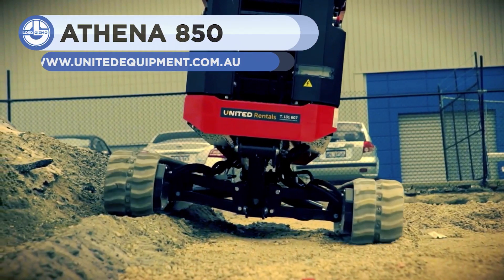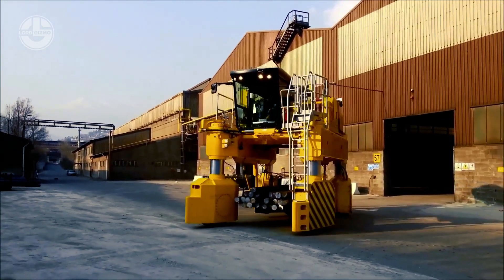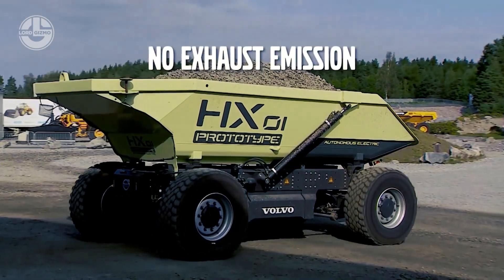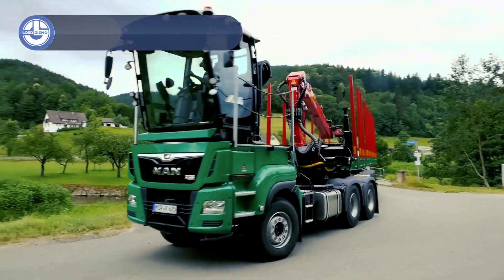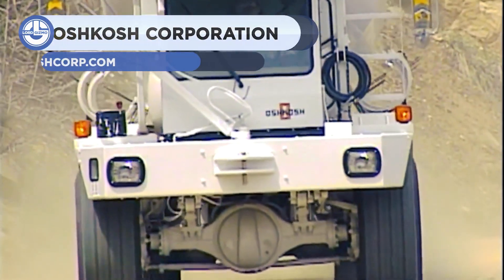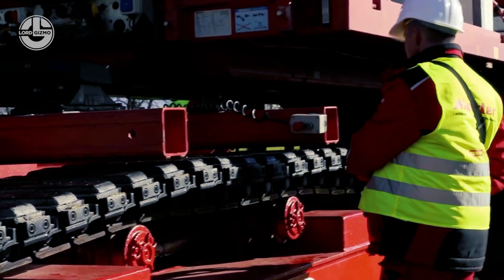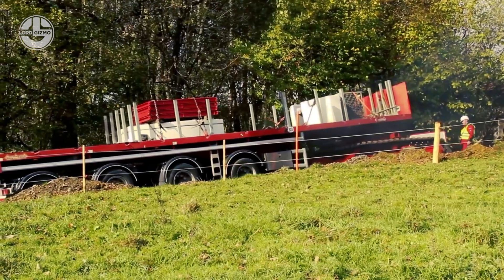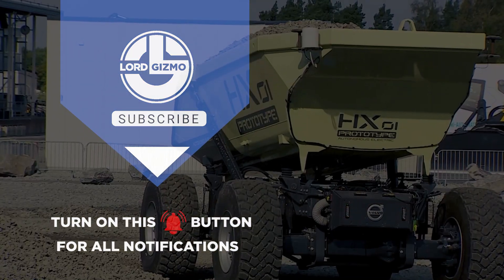Most Ingenious And Powerful Machines Operating At An Insane Level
Welcome back to another video from lord gizmo. Today we will show you some ingenious and powerful machines you need to see.

0:00 INTRO

00:14 ATHENA BI-LEVELLING TRACKED SCISSOR LIFT 850 - UNITED FORKLIFT AND ACCESS SOLUTIONS

01:19 COMETTO MTH30

03:24 ELECTRIC AUTONOMOUS HAULER HX1

05:17 SLR110H - KUBOTA VIỆT NAM

06:51 DOLL LOGO 12K - DOLL FAHRZEUGBAU GMBH

08:38 ELECTRIC FRONT DISCHARGE CONCRETE PLACEMENT VEHICLE - OSHKOSH CORPORATION

09:24 BALE WRAPPER TLR5000 - TUBELINE

10:21 SYSTEM-MEISTER TC50

12:16 Hybrid GOAT ROBOT 22T SOLAR - EVATECH, INC.